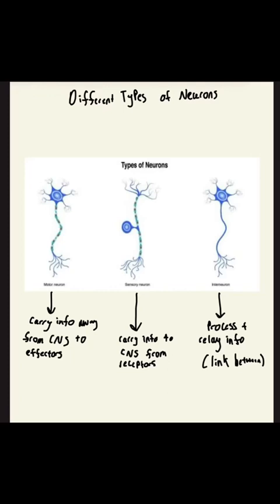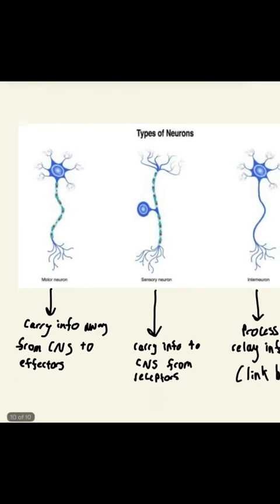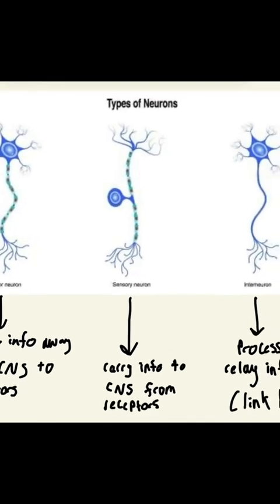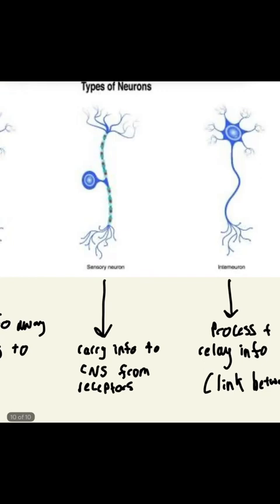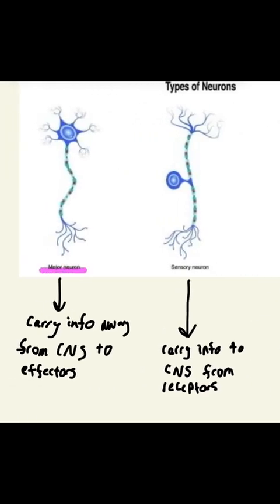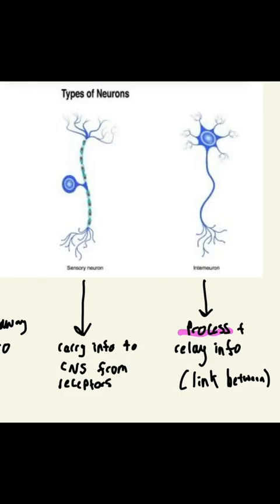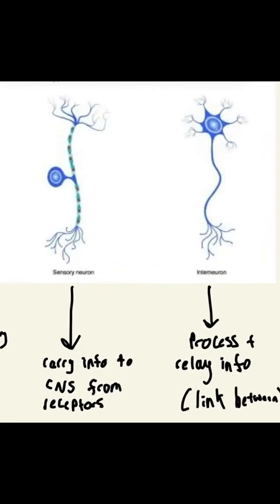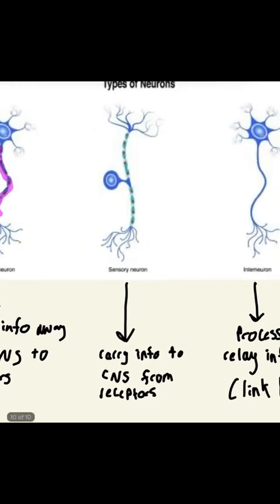Different Types of Neurons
Relates to Biology Unit 2 Topic 1: Homeostasis